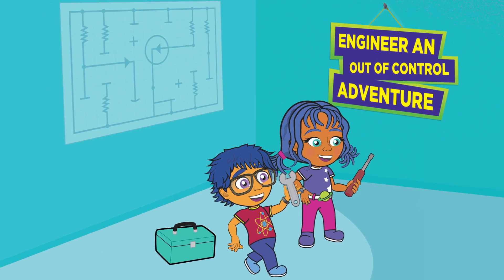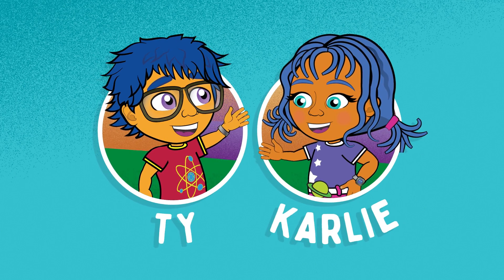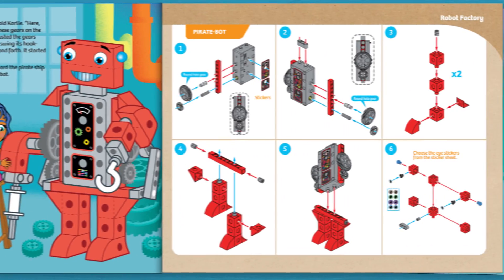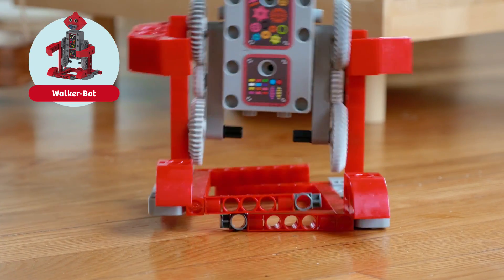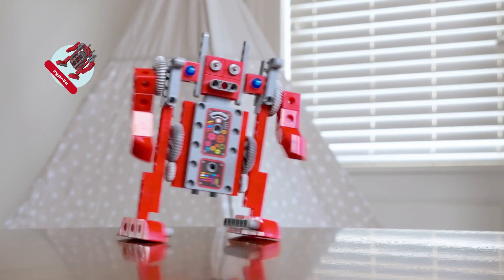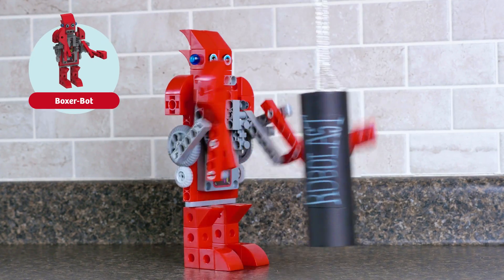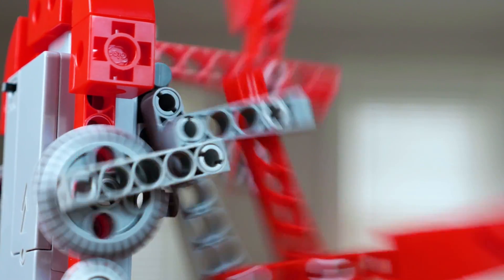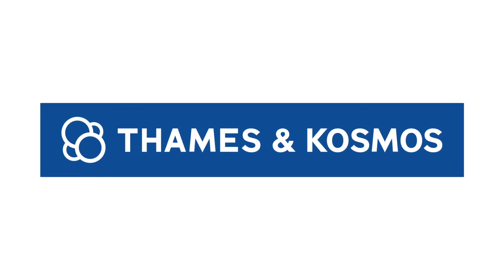Kids First Robot Factory - Wacky, Misfit, Rogue Robots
Build a series of wacky, motorized robots with this introductory mechanical engineering kit for kids ages five and up. A beautifully illustrated 32-page storybook centers around the adventures of the Omegas — the family of makers and engineers featured in other Kids First early engineering kits.

This story takes the characters to a robot factory where the robots have gotten a little out of control. One by one, the robots are fixed up and put back into working order. As they follow the story, kids can build models of eight different robots and experiment with them to see how each one uses the battery-powered motor, gears, and other mechanical parts. Each robot moves its arms or legs in a different way, creating funny walking and moving behaviors, and also teaching kids how simple mechanical systems work. Large, cubic plastic building pieces make it easy for small hands to put the models together.

Robot Factory provides an engaging way to teach simple engineering concepts to young children, allowing parents, teachers, and caregivers to lay the groundwork for strong STEM-related skills and comprehension at an early age. Model building and experiments develop fine motor skill, mechanical engineering skills, visual-spatial skills, and reasoning and concept development skills.